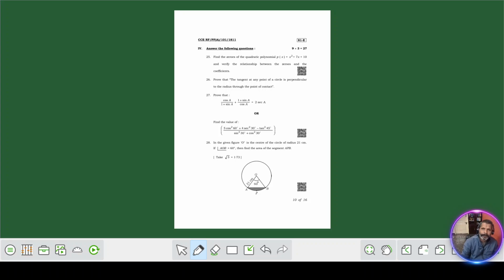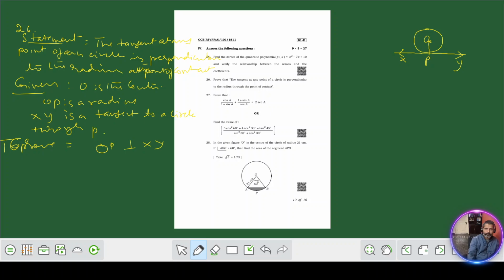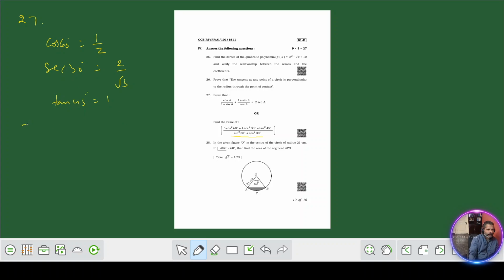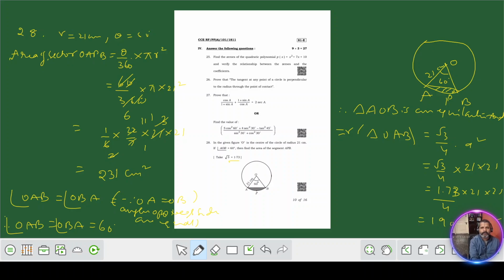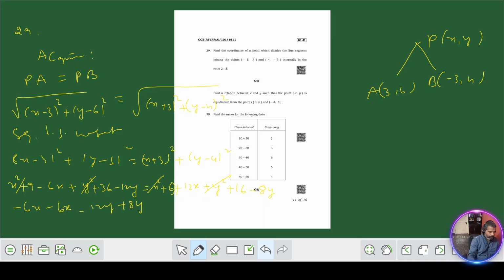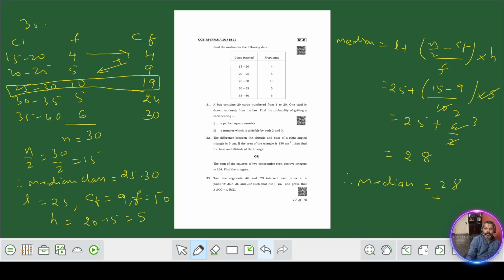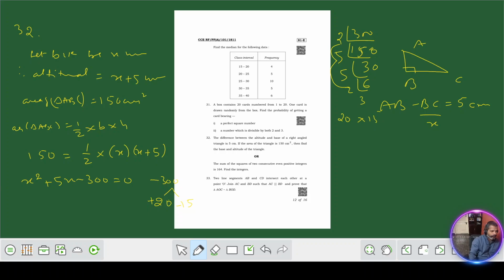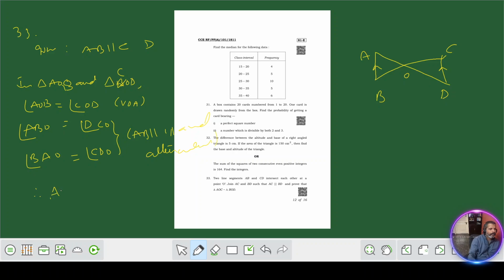Maths 2025 question paper 3Mark question solutions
Maths 3 marks question solutions - 2025 March paper
set 81E_A